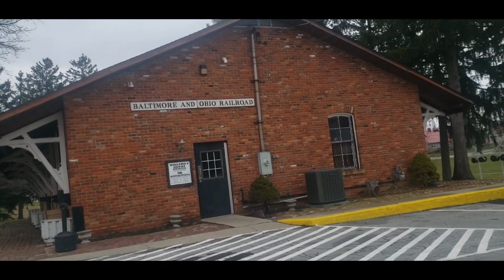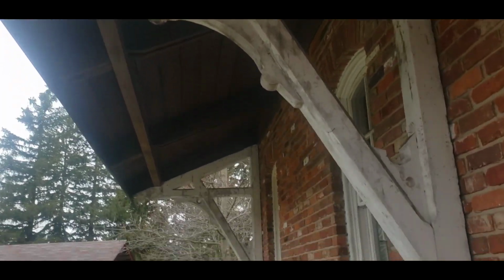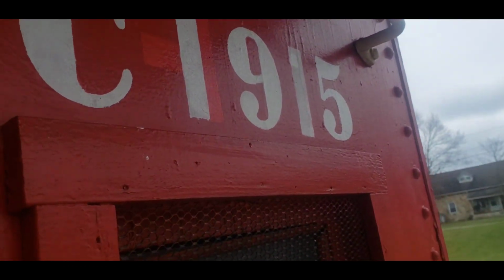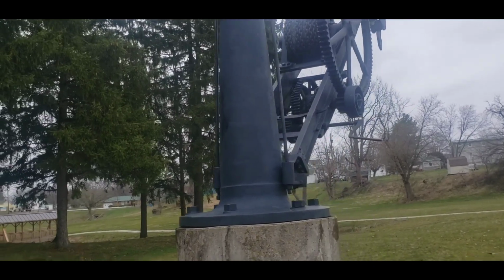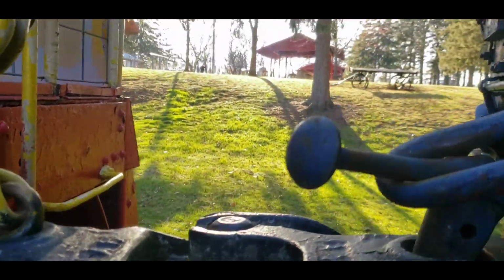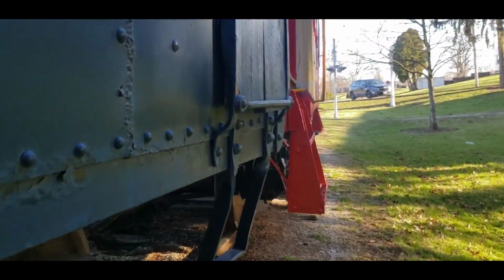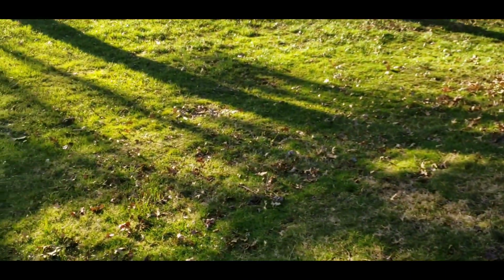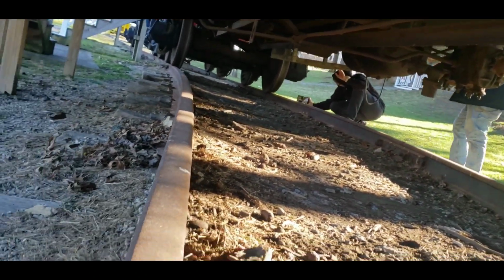B&O Station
This is in a park in Willard Ohio.  this station is not an original but it is made out of the bricks from the original train station.